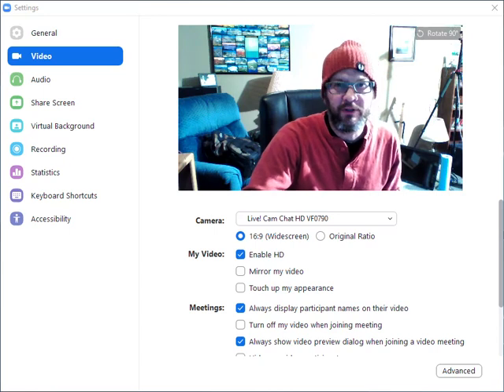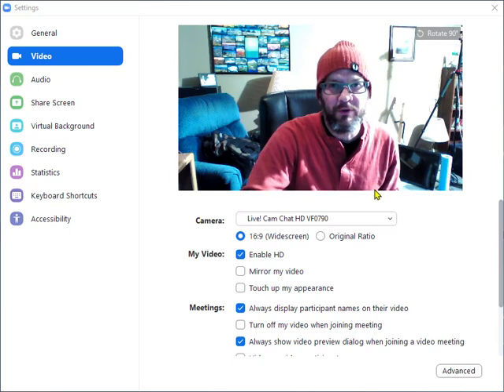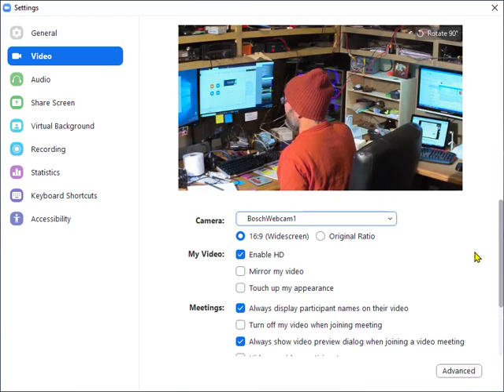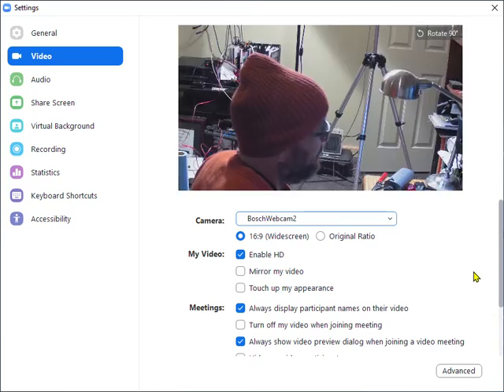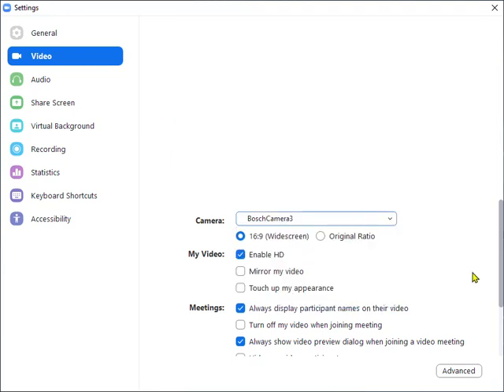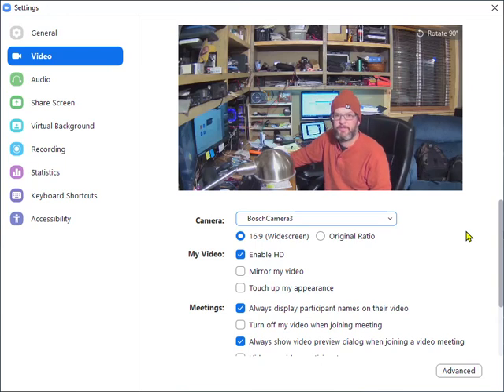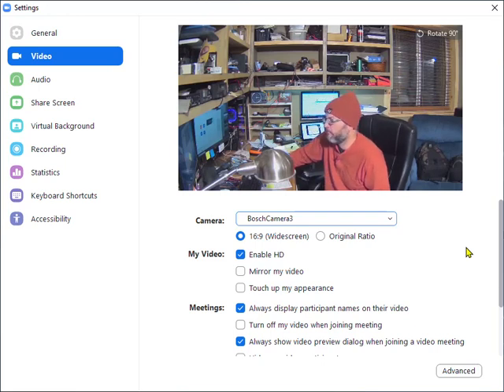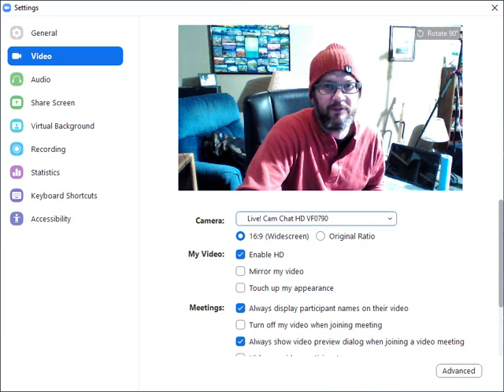IP cameras with Zoom Conferencing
I had a need for multiple camera angles in an upcoming Zoom webinar, but was unable to buy any USB webcams.  They are sold out everywhere!  I did have quite a few Bosch Dinion IP 5000 HD network cameras, and after some research, I figured out how to use these as webcams in Windows 10.  It involved downloading a pre-release version of Windows (I'm using Build 19608), then adding the IP cameras as devices in the Settings menu.  There's plenty of documentation online if you do a search.  This is just showing how it works in Zoom.